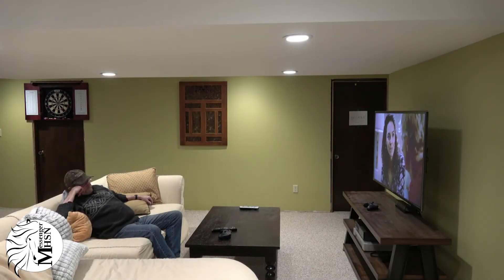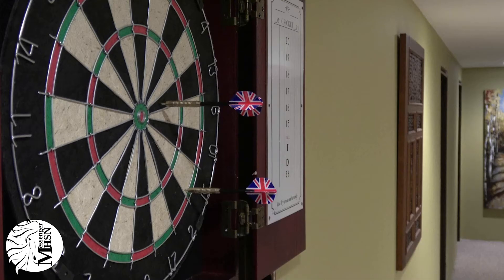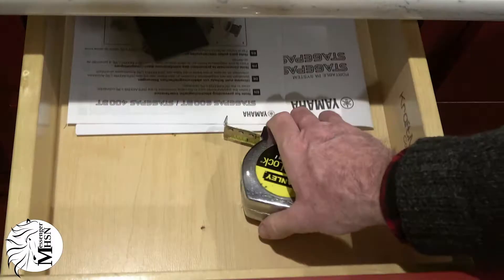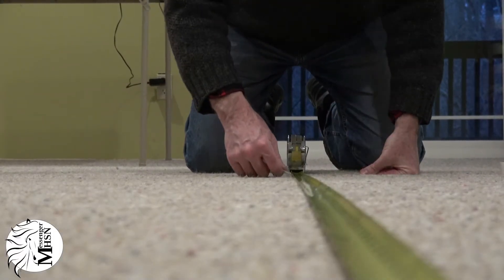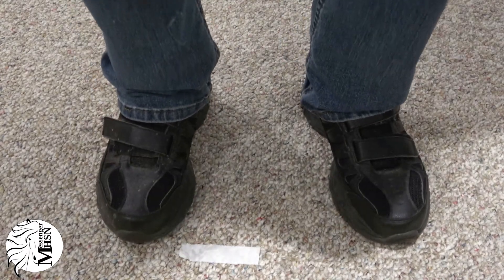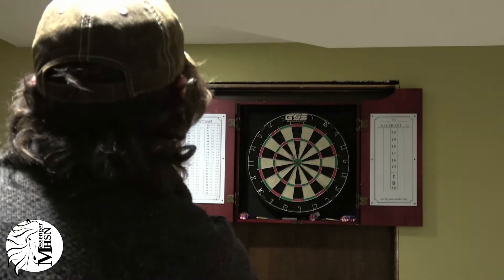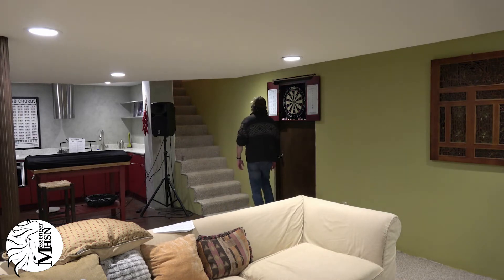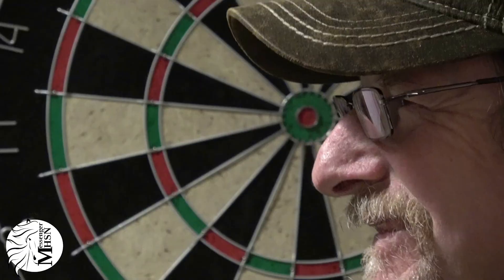How to Play Darts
Ever wanted to be a master at darts and impress anyone at a social event with a dartboard? Adriano Robins and his subject, Russ Robins, walk you through the best way to launch a dart with guaranteed success.
Video by Staff Reporter Adriano Robins